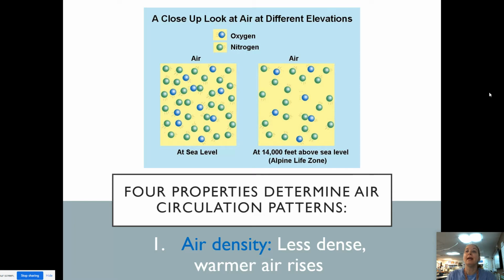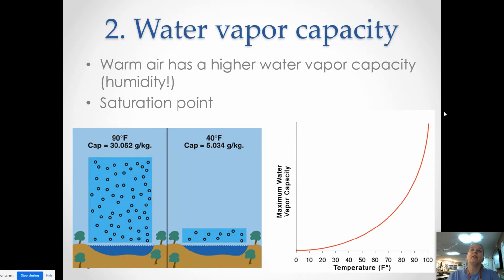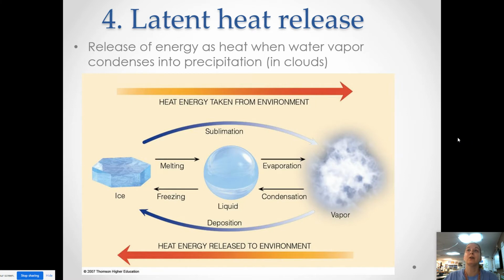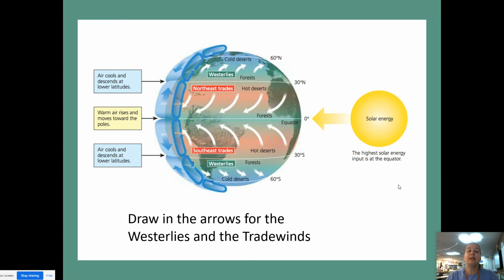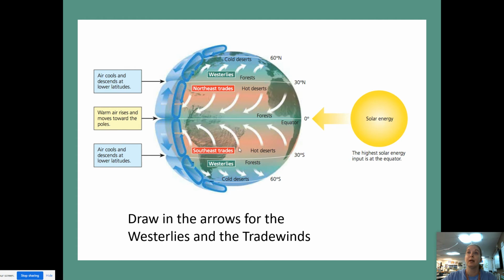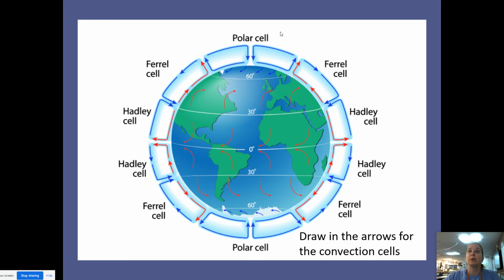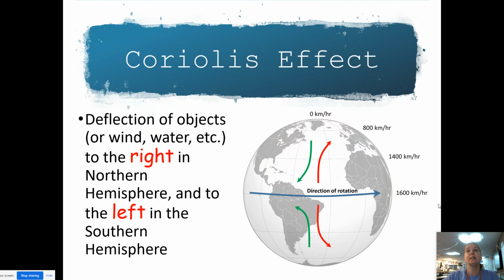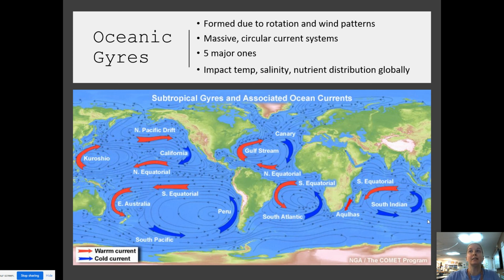APES notes - Unit 4, section 5 - Global Wind Patterns